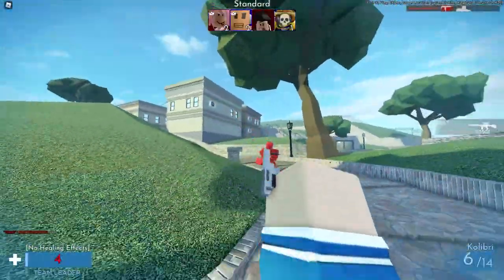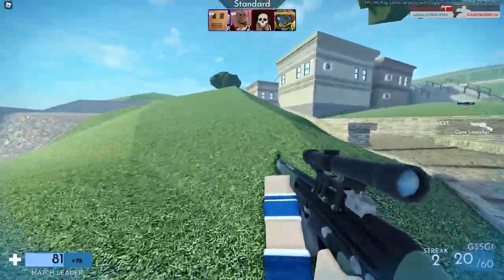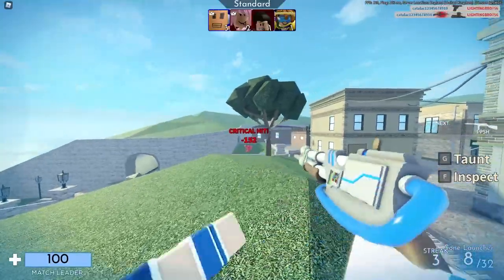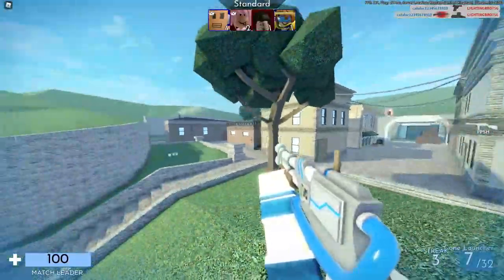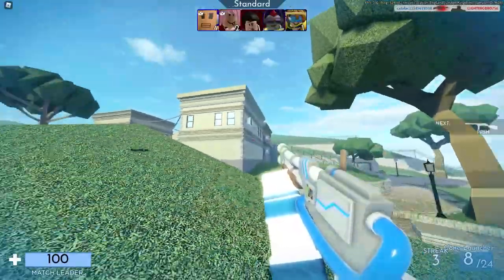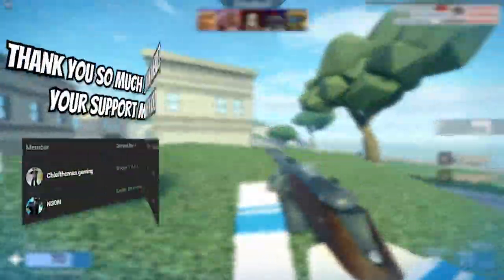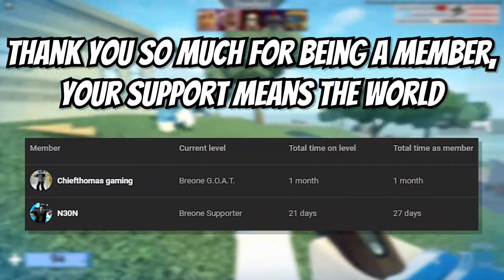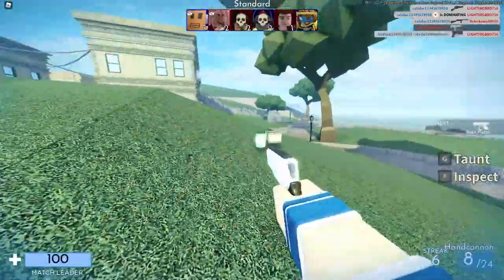This TikTok 'Mask String Cutting' Challenge Is Really Dumb...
Another dumb TikTok challenge has surfaced and it is where you take the string off your mask and use friction to cut things in half and a few of these videos on TikTok showcase vandalism.

►Ways to support me: Subscribe, Like, Comment, Share, Applaud the video (costs money and is only supported on desktop and Android YT app), or Become a member using this link to get perks and special badges next to your name in comments and live chat

tiktok,string cutting game,how to win the string cutting game,string,tiktok made me buy it,getting all moves for string,tiktok compilation,hassankhadair tiktok,cricut hacks tiktok,worm on a string side of tik tok,cutting,cutting cardstock with cricut,amazon finds tiktok,tiktoks,tiktok aesthetic,amazon finds tiktok compilation with links,brent rivera tiktok,tiktok amazon finds,worm on a string,viral tiktoks,amazon must haves tiktok,breone,breone commentary

This video is created and owned by Breone